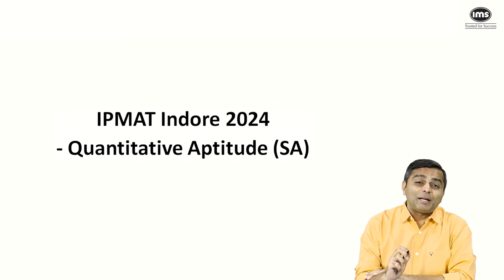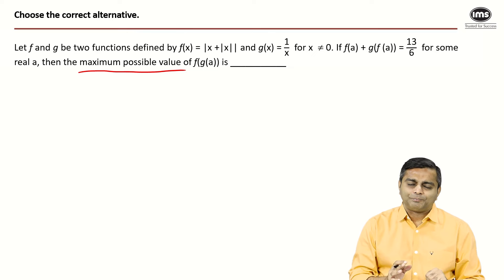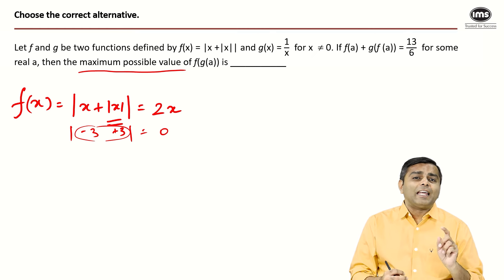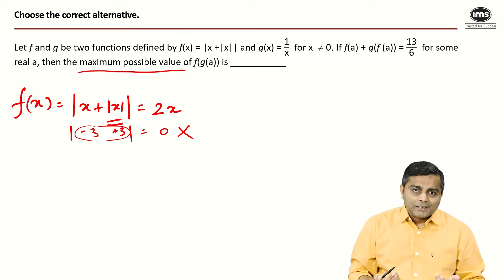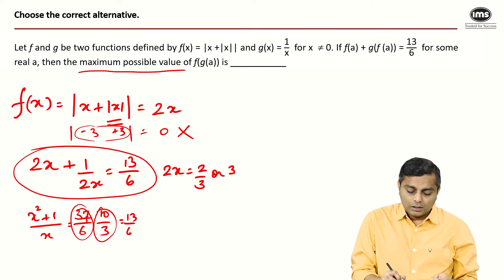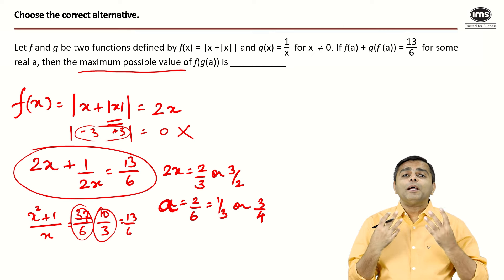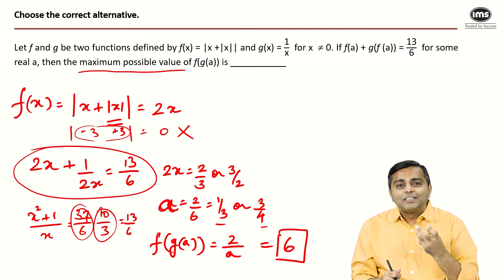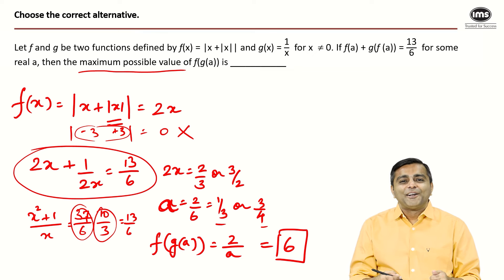IPMAT Indore 2024 PYQs | Quantitative Aptitude - 1 | IPMAT 2024 Quant Solved Paper | Kartik Kothari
Dive into IPMAT Indore 2024 PYQs for Quantitative Aptitude. Complete solutions to boost your prep!